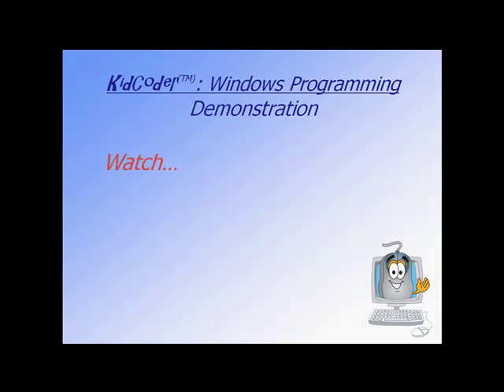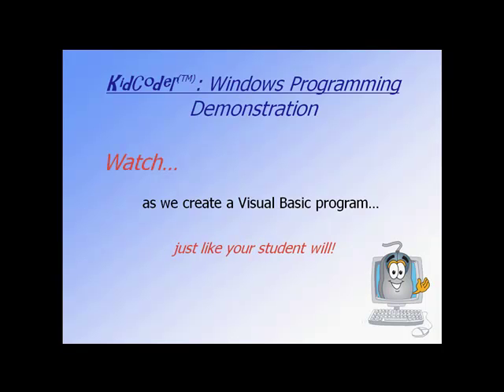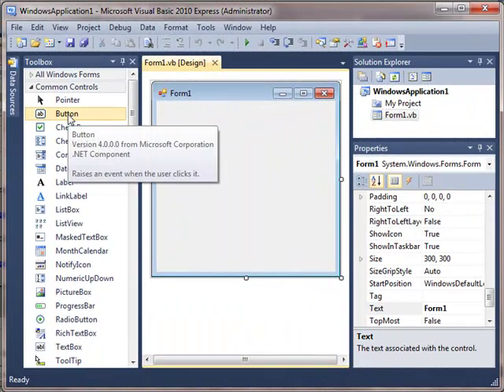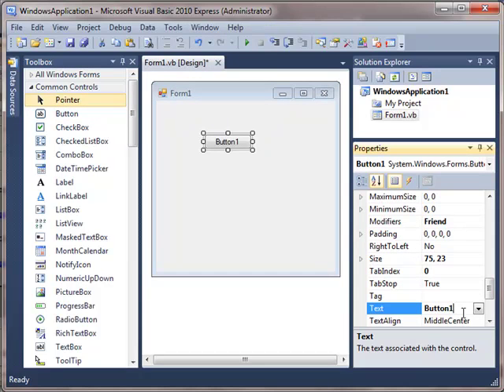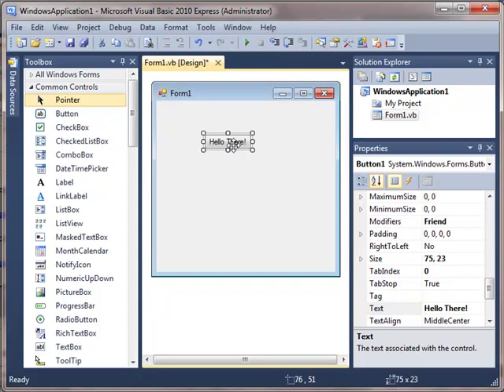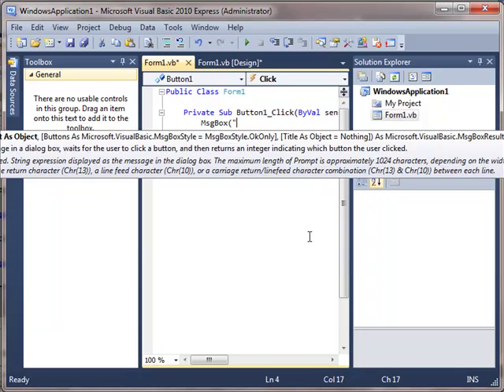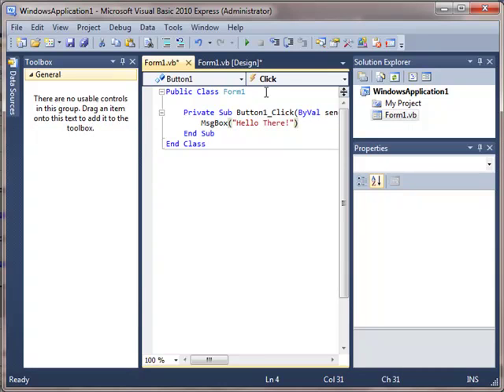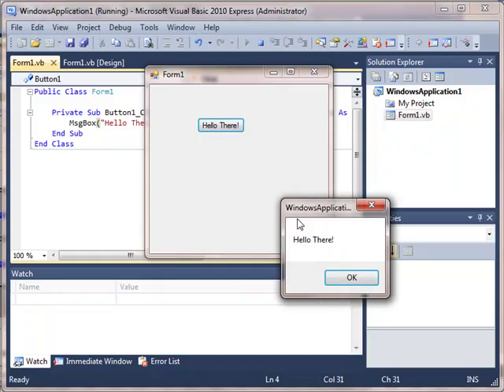KidCoder: Windows Programming Demo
With KidCoder: Windows Programming, your 4th--8th grade students will learn how to write graphical Windows programs using Visual Basic.

Topics Covered in Windows Programming
* Introduction to computer hardware, software and programming history
* Using the Microsoft Visual Basic Express development environment
* Managing numeric and text data
* Making decisions about program flow
* Obtaining and validating user input
* Working with numbers and math operations
* Working with strings (text)
* Learning how to debug (find errors in) your code
* Learning how to write loops to execute sections of code many times
* Working with arrays (sets of data)
* Publishing your programs to other computers
* Putting it all together — write a simple graphical game!